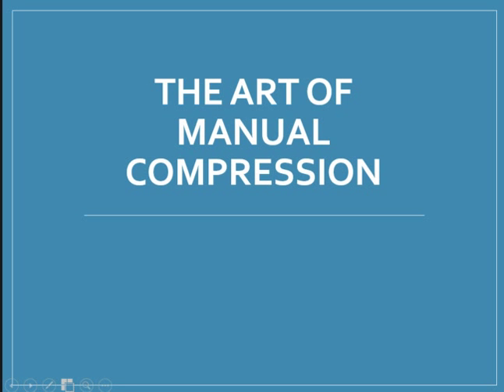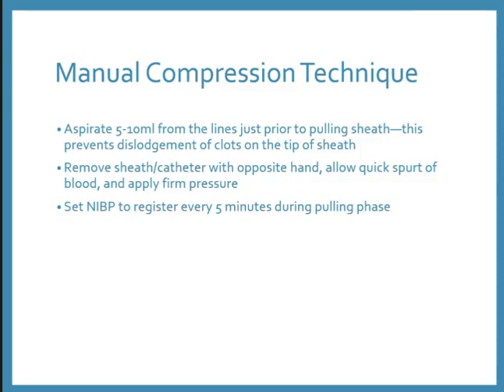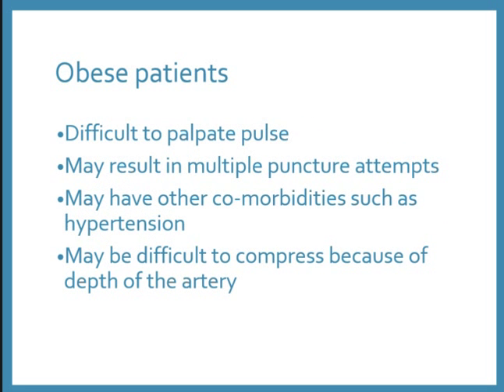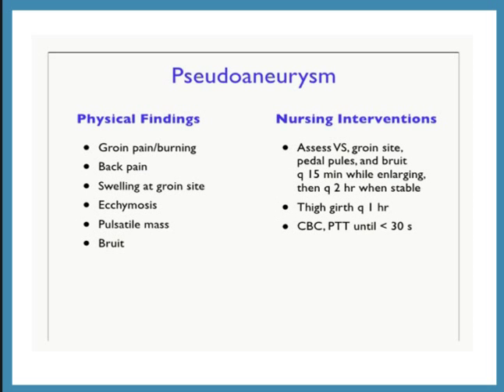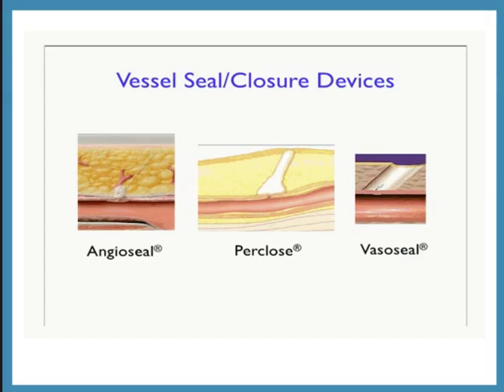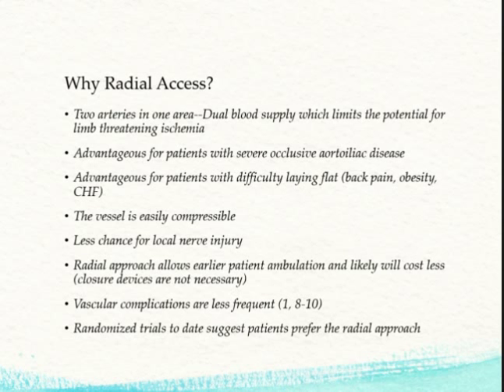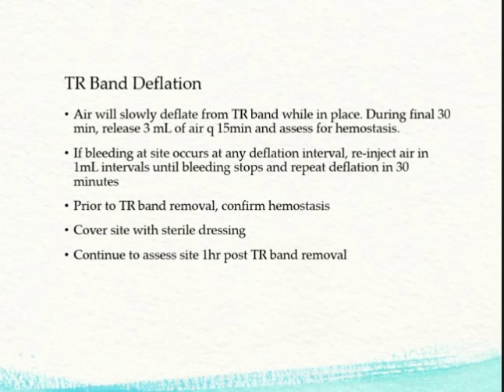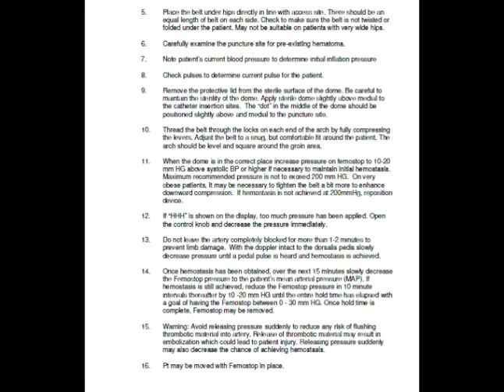Care Camp #4 Sheath Pulls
Make up Care Camp #4 for Sheath Pulls. Quiz at End